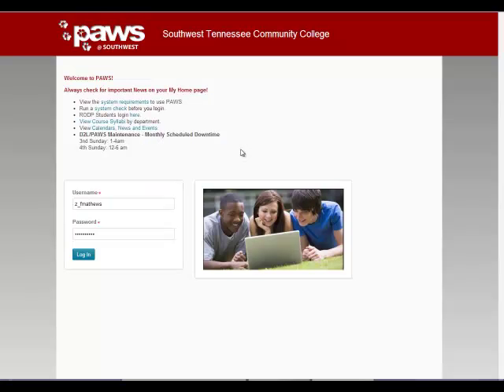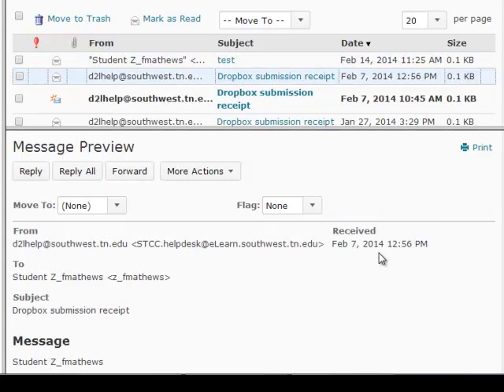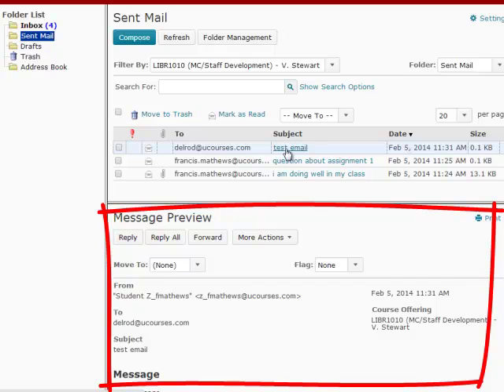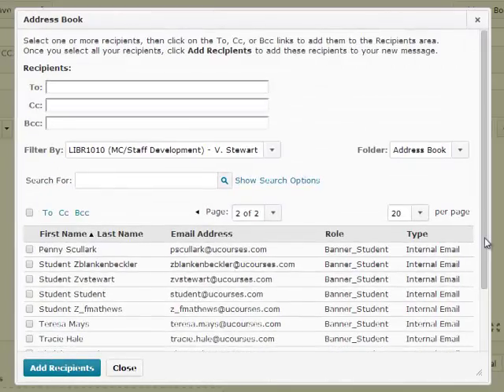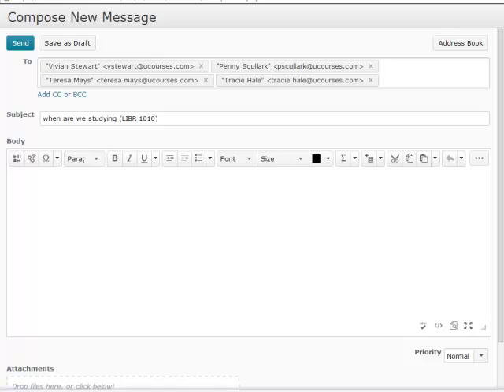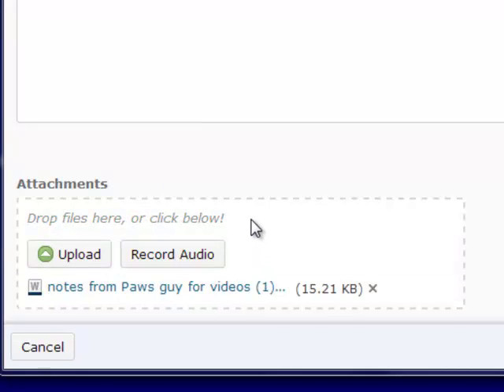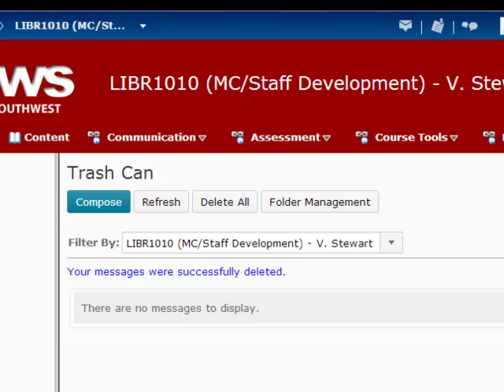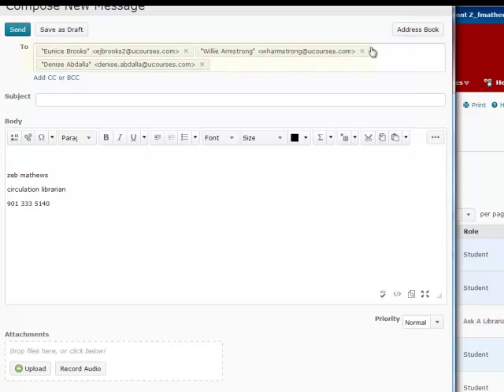PAWS Update Lesson 2: Internal Email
In this lesson we learn to send and receive email in the paws system.